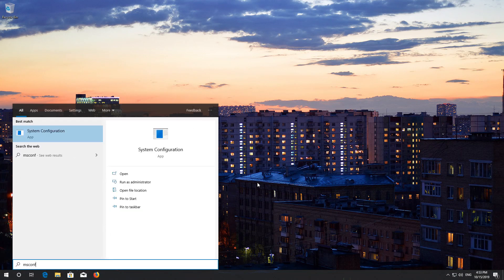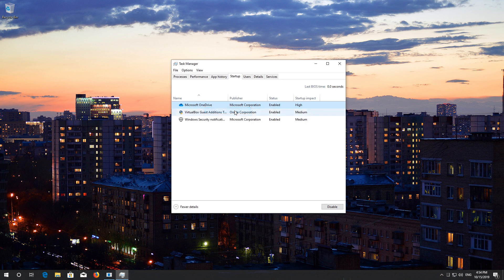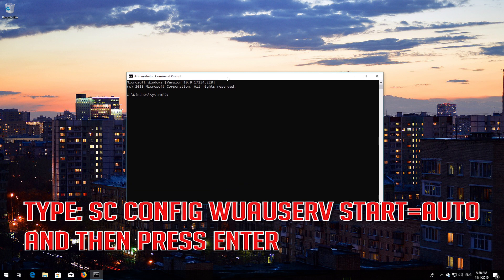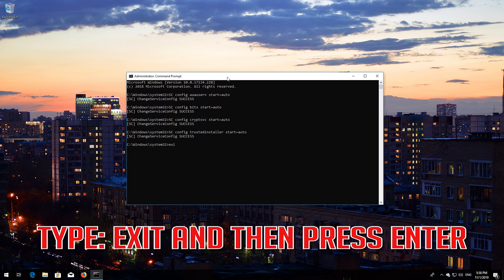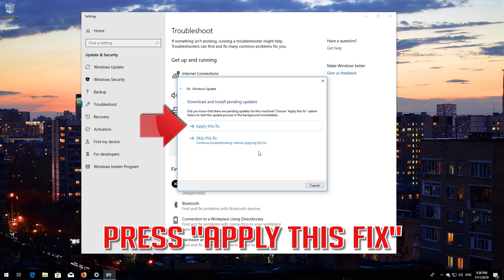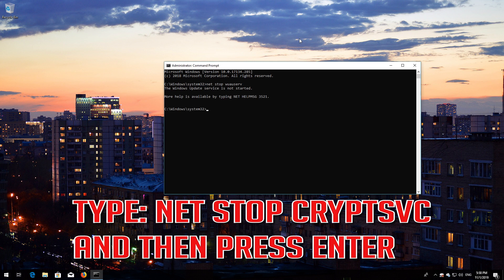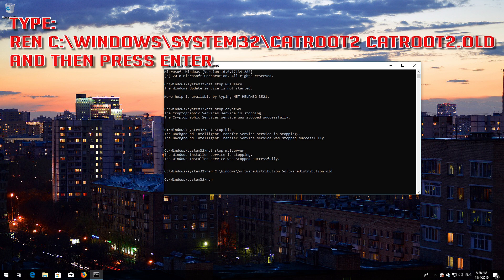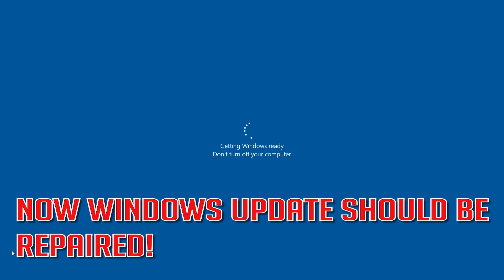Fix Windows 10 Upgrade Error 0xC1900101 [Solution]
How To Fix Upgrade Error 0xC1900101 in Windows 10 Tutorial.

This tutorial will help you fix windows 10 upgrade Error 0xC1900101 – 0x4001E